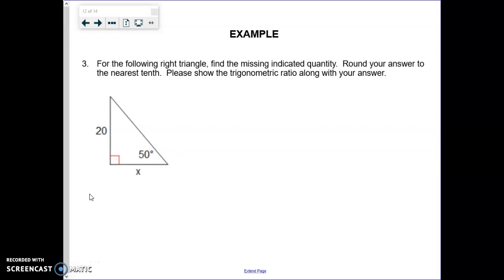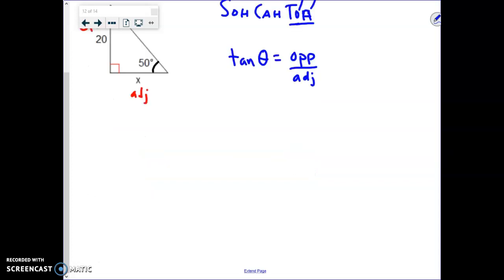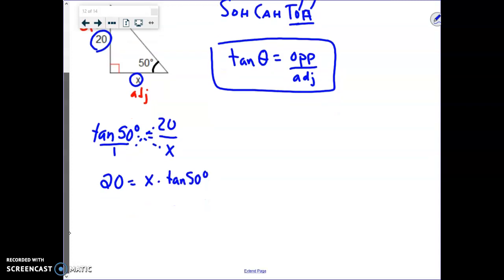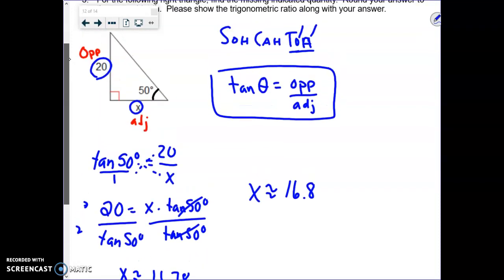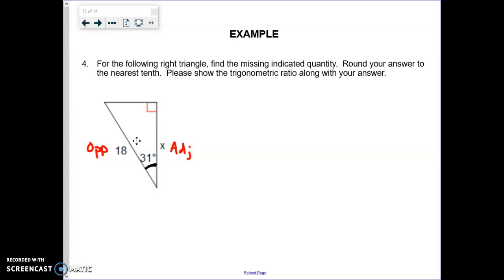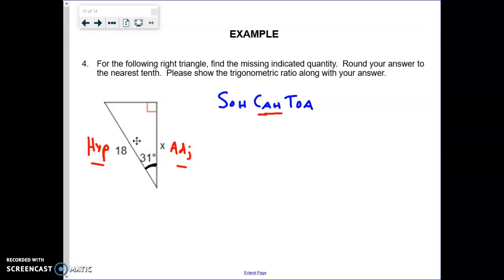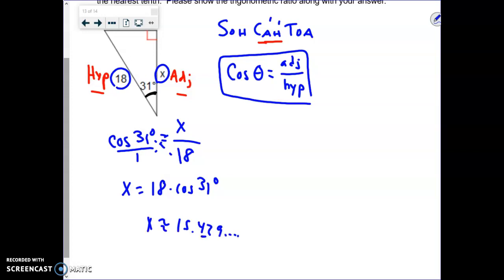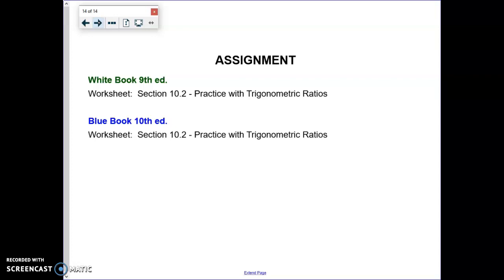Ch. 10, Sec. 2 (E4) Student Examples #3, 4